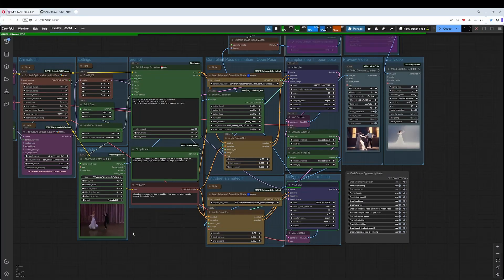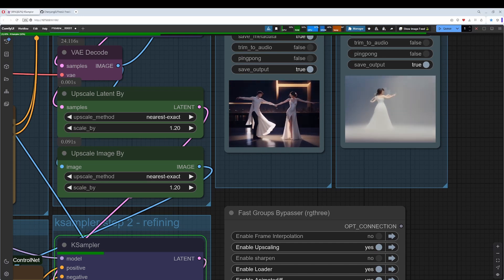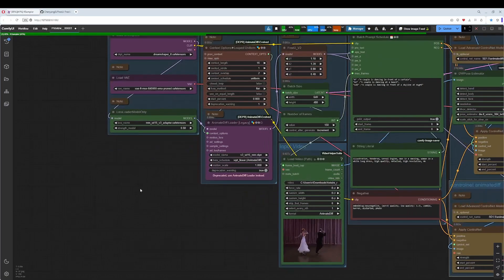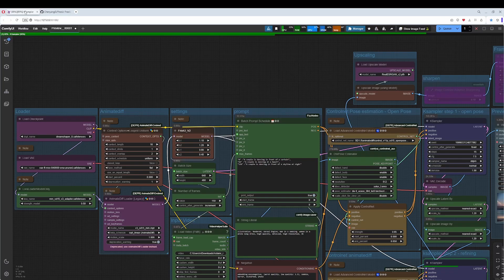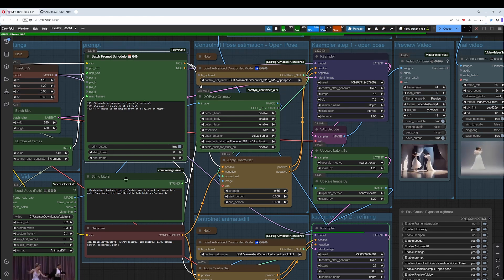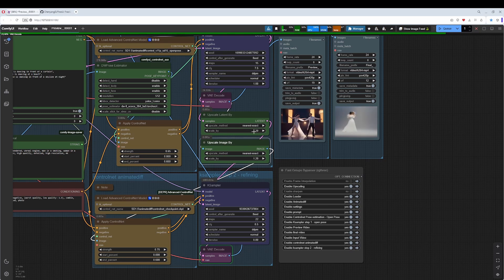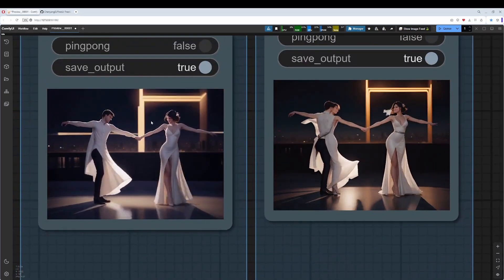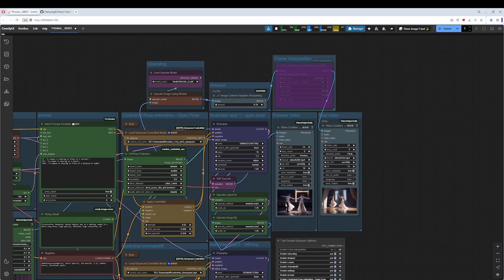Animatediff3 Video to Video by OpenPose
This video is an explanation video for the Animatediff vid2vid Openpose workflow for ComfyUI which i offer at my page. AnimateDiff allows you to generate AI videos in ComfyUI.

Upscaling best happens in an extra step.  So as promised in the video, the upscaler workflows are located